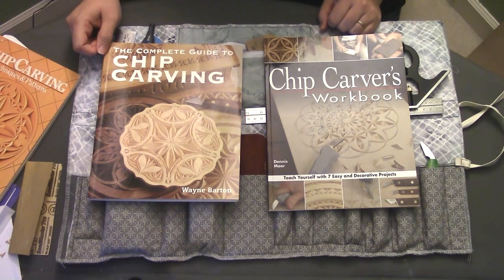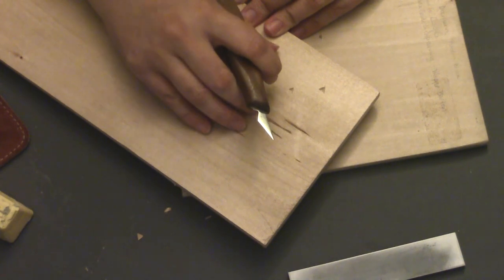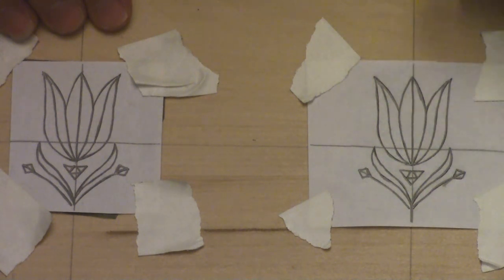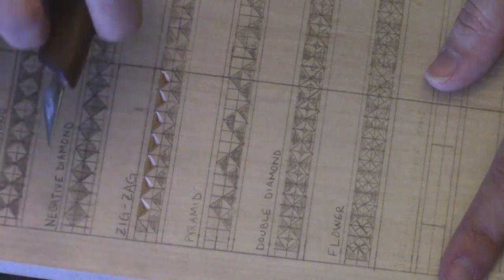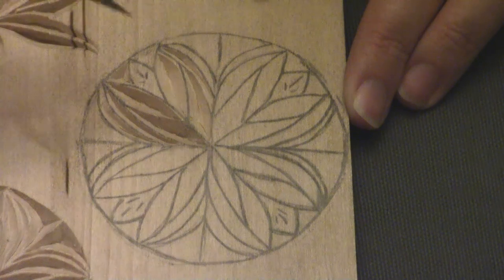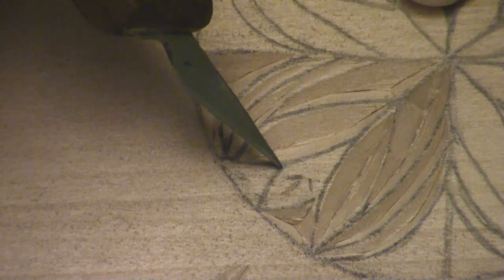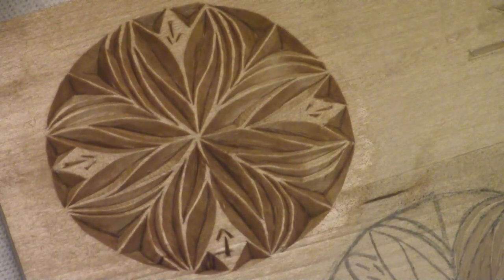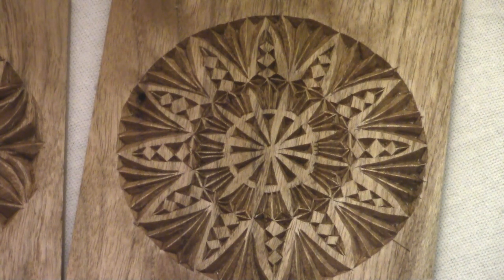Chip Carving with Danielle Dremann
Danielle Dremann comes to us from Toledo Ohio with an in-depth look into Chip Carving. As a guest instructor for our Toledo Woodcraft store, Danielle shares her knowledge, learned from the tutelage of her Grandpa, Jim Herner and also Wayne Barton, to help you get started in chip carving. Danielle covers: Getting Started with Tools & Resources, Knife Sharpening, Wood Selection & Surface, Grain Direction, Border Layout & Types, Design Transfer, 3-Sided Chips, Removing Large Chips and Finishing. At the video end is a Gallery of some finished projects.